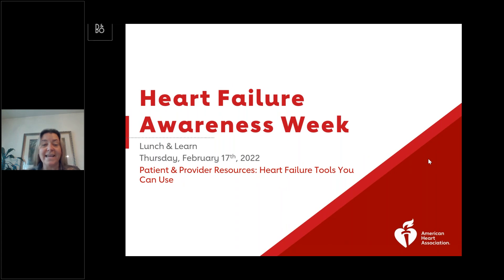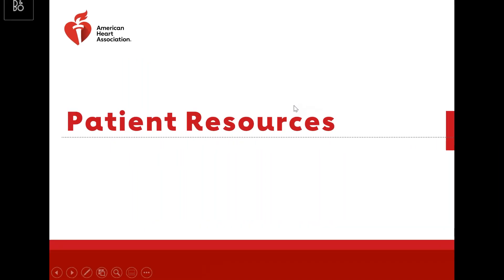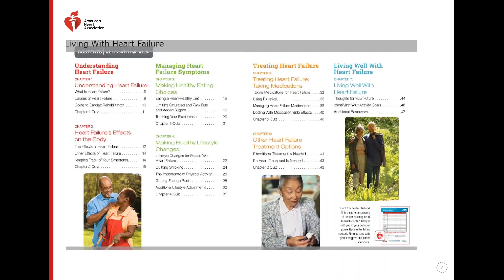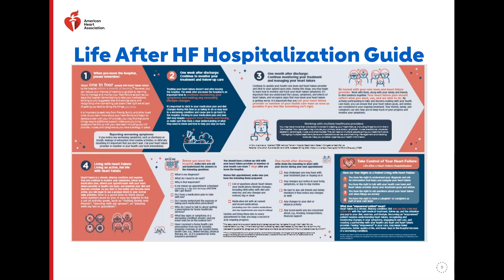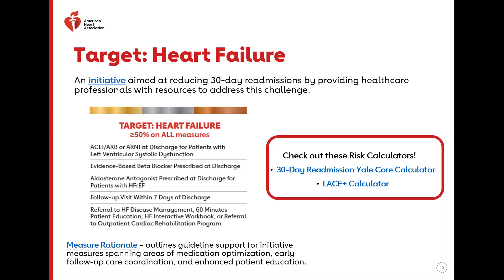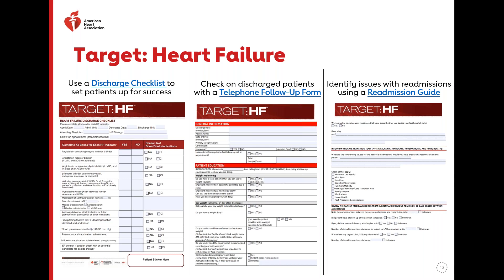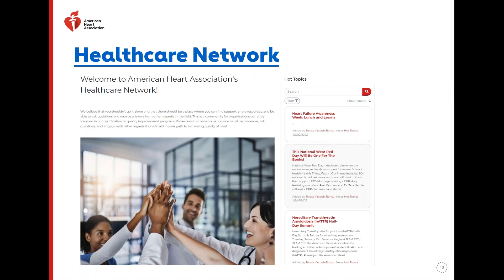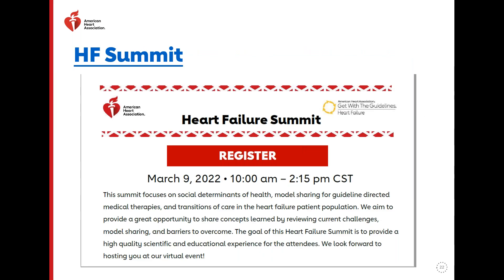Patient and Provider Resources Heart Failure: Tools You Can Use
Learn more about free resources available to patients and providers to support care delivery and encourage patient empowerment.